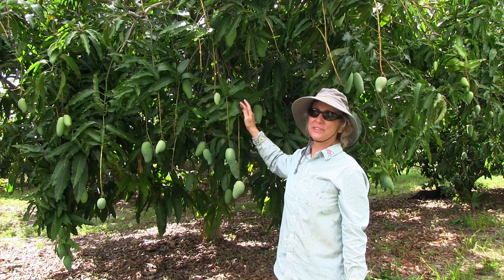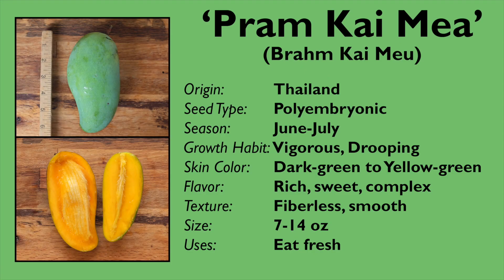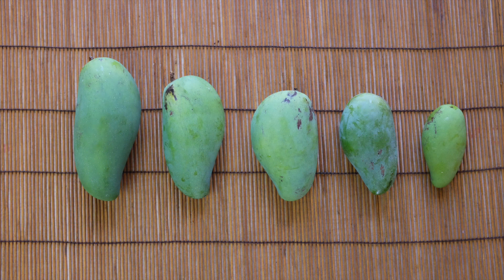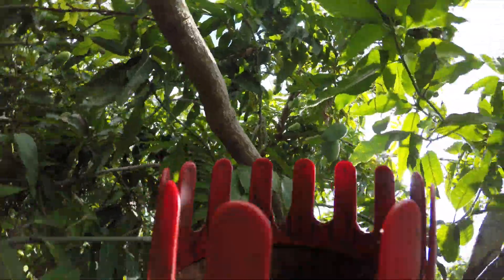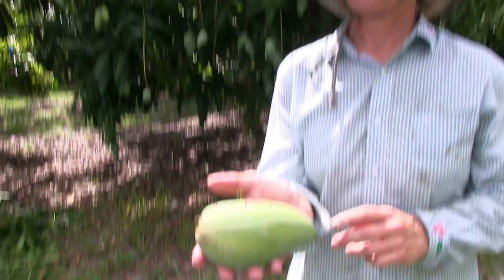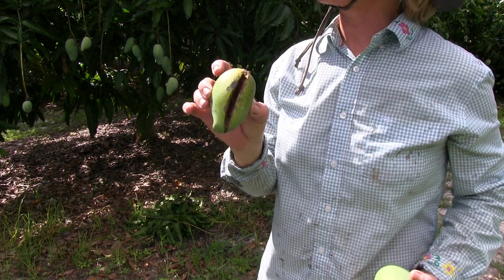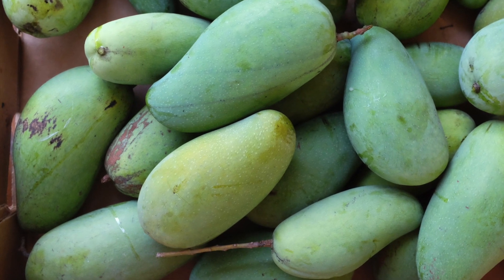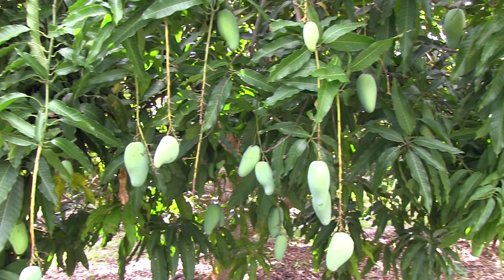Truly Tropical Mango Varieties- 'Pram Kai Mea'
This exotic variety is from Thailand with fruit similar to ‘Nam Doc Mai’. The name loosely translated means that the mango is so good that even a Brahmin would trade his own wife for the mango.
It is often eaten green when it is sweet and crispy like an apple. When ripe, it is deep orange and very sweet and rich with no fiber.

In this video, find out more information on the origin of 'Pram Kai Mea' , the tree and its fruit.

Our favorite fruit picker:
Wolf-Garten RGM multi-change Adjustable Fruit Picker

WOLF-Garten 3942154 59-Inch Multi-Star Aluminum Handle

For more information about our mangos and the farm, check out